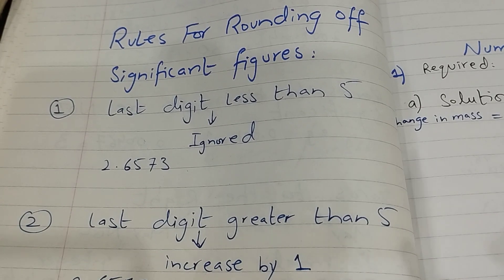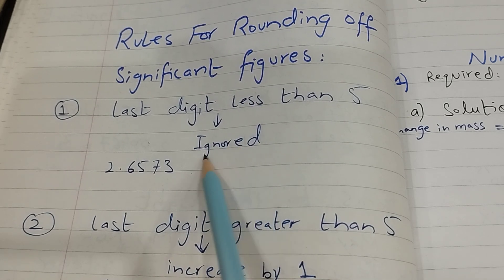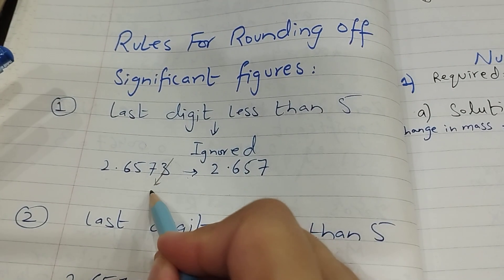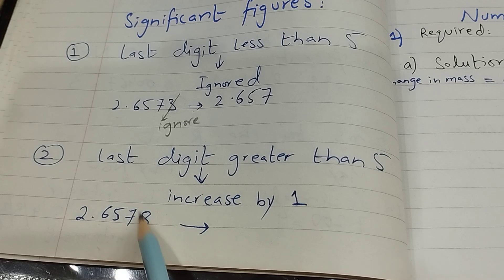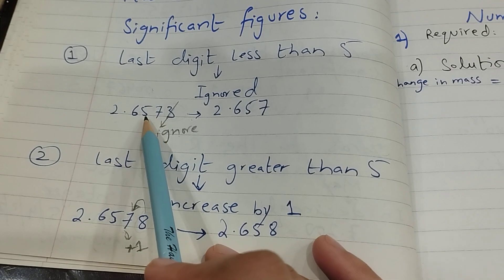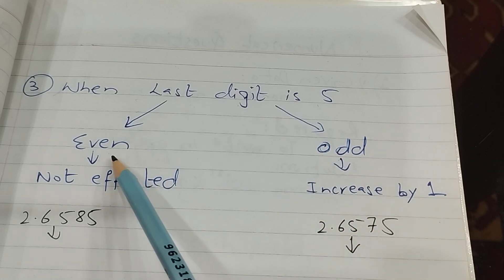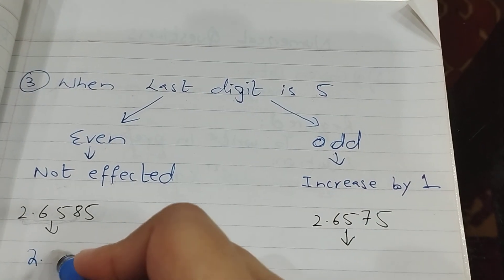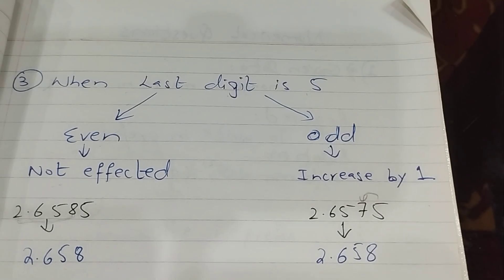Class 9 Physics - Chapter 1 | Rules for Rounding off Significant Figures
Lecture covering the following topics:
- Rules for rounding off of significant figures